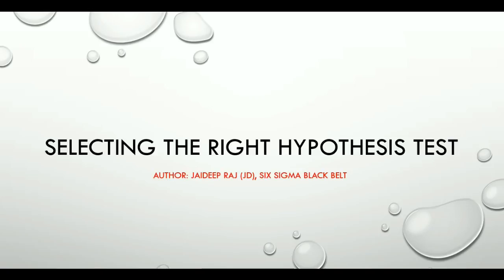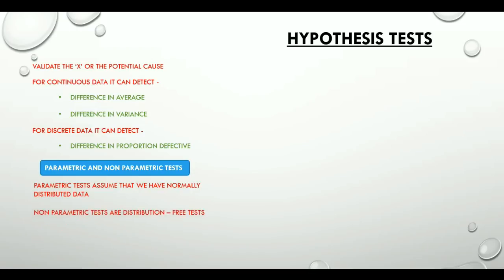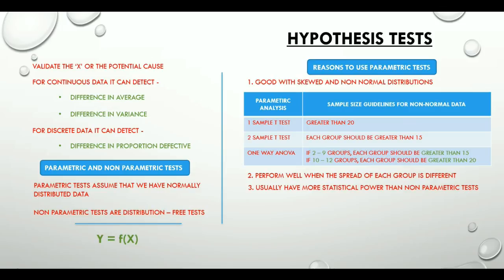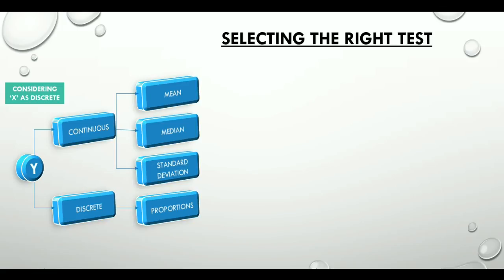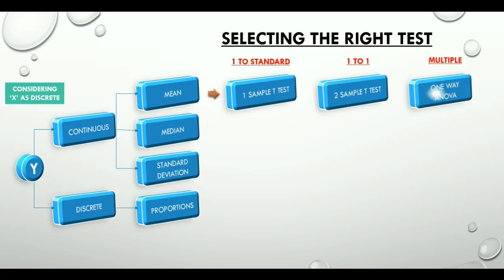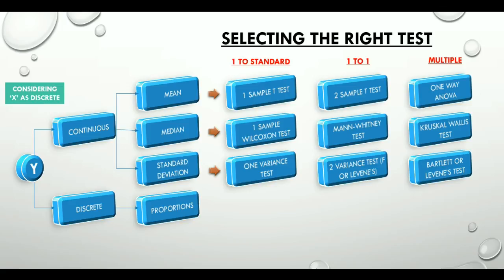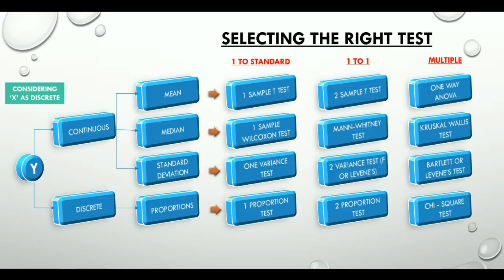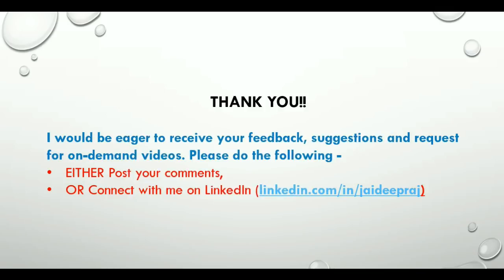1.2 Decision Tree for Hypothesis Testing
A quick and easy mantra for selecting the right hypothesis test